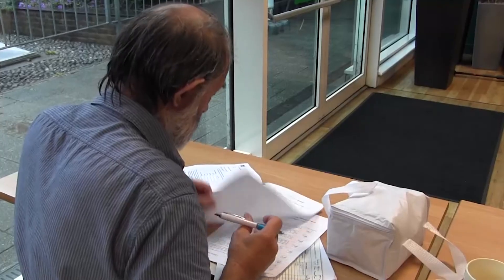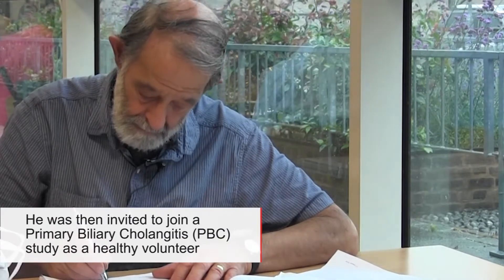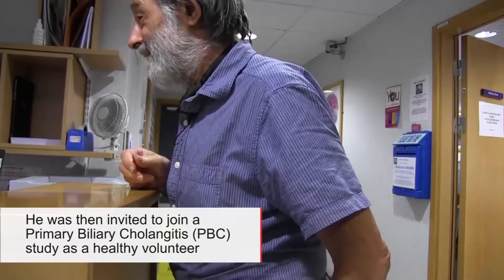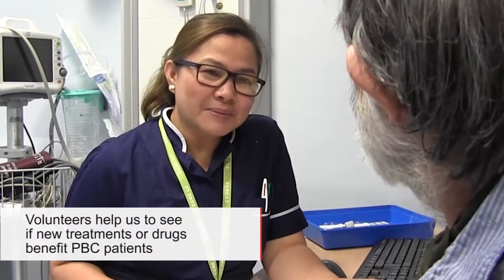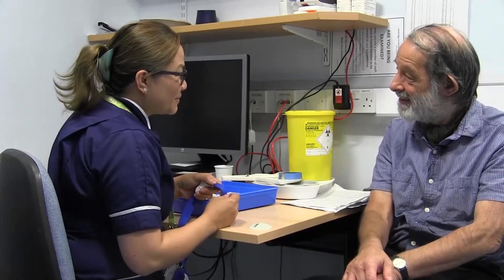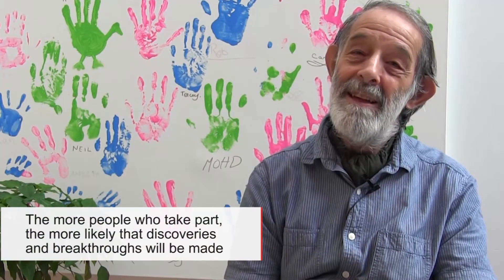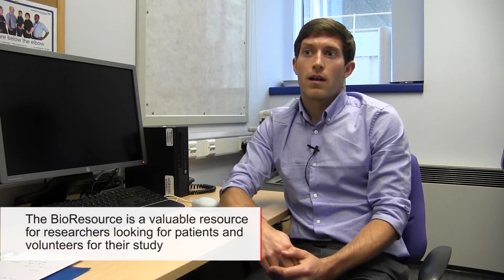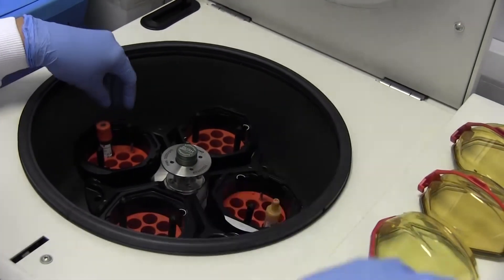NIHR BioResource Healthy Volunteer Clinical Trial Journey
This short video shows Michael, a healthy volunteer for the NIHR BioResource, as he takes part in a clinical trial at Cambridge University Hospitals.